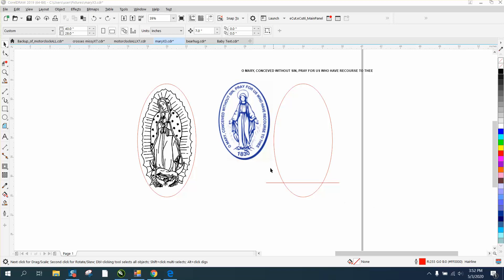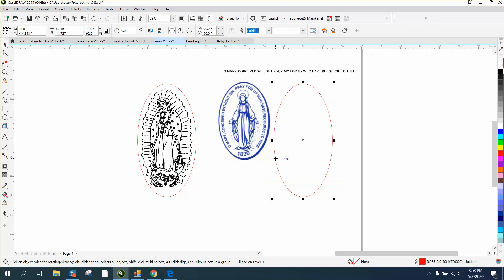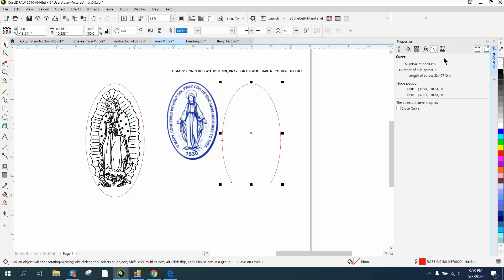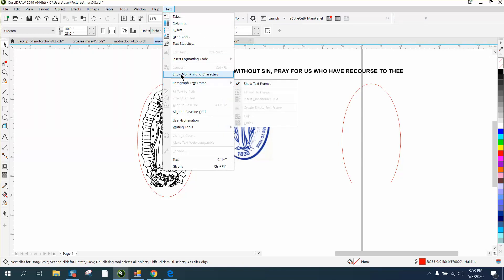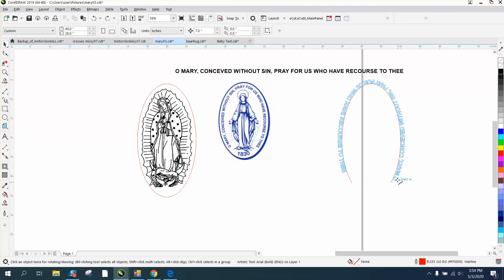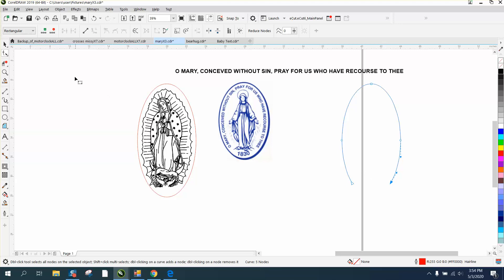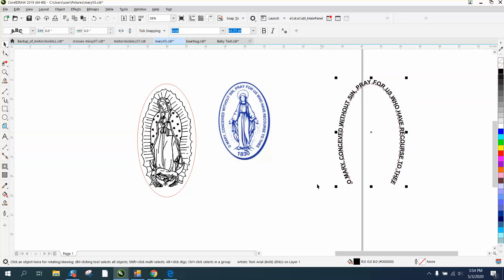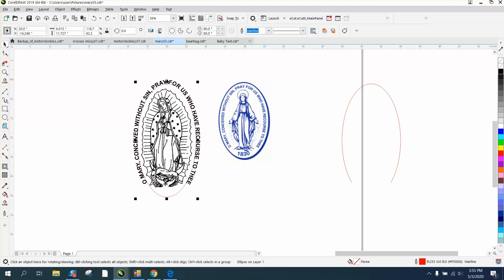Corel Draw Tips & Tricks Text to Path Reverse Sub Path